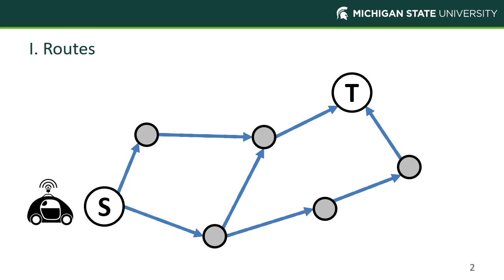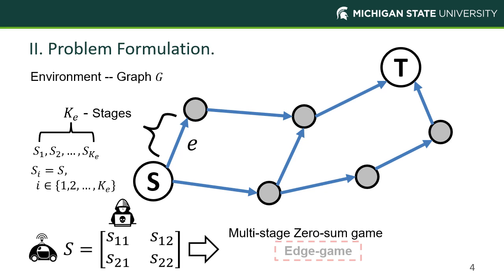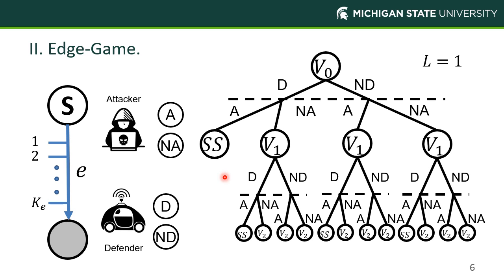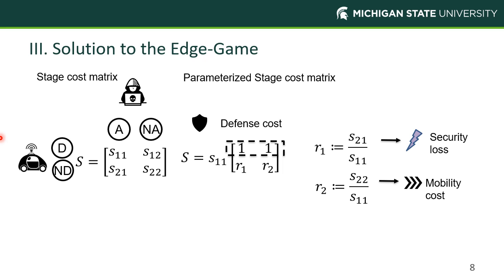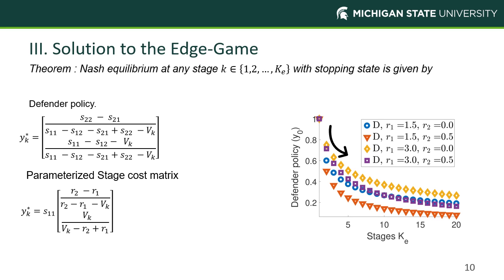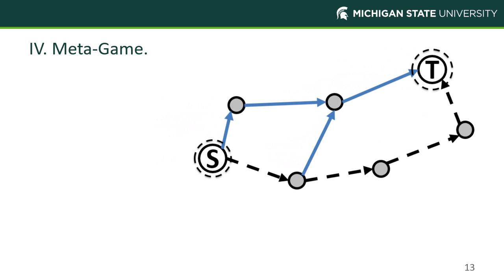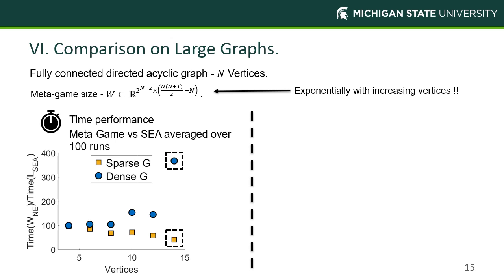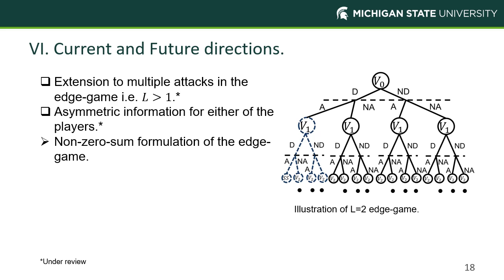Secure Route Planning Using Dynamic Games with Stopping States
This work studies a motion planning problem over a roadmap in which a vehicle aims to travel from a start to a destination in presence of an attacker who can launch a cyber-attack on the vehicle over any one edge of the roadmap. The vehicle (defender) has the capability to switch on/off a countermeasure that can detect and permanently disable the attack if it occurs concurrently. We first model the problem of traversing an edge as a zero-sum dynamic game with a stopping state, termed as an edge-game played between an attacker and defender. We characterize Nash equilibria of the edge-game and provide closed form expressions for the case of two actions per player. We further provide an analytic and approximate
expression on the value of an edge-game and characterize conditions under which it grows sub-linearly with the length of the edge. We study the sensitivity of Nash equilibrium to the (i) cost of using the countermeasure, (ii) cost of motion and (iii) benefit of disabling the attack. The solution of the edge-game is used to formulate and solve the secure route planning problem. We design an efficient heuristic by converting the problem to a shortest path problem using the edge cost as the solution of corresponding edge-games. We illustrate our findings through several insightful simulations.